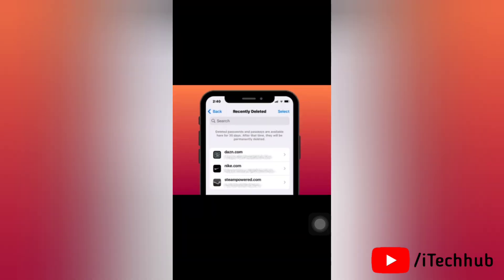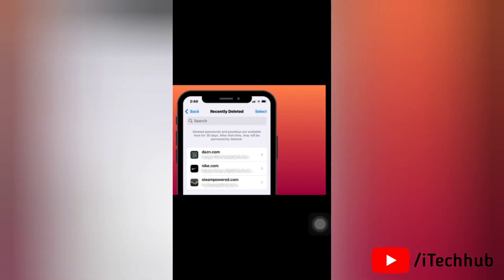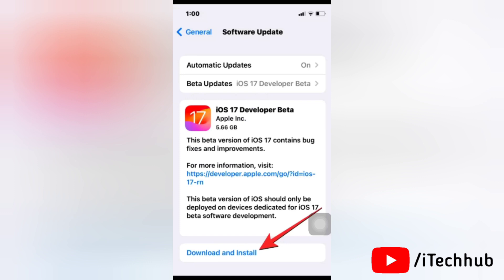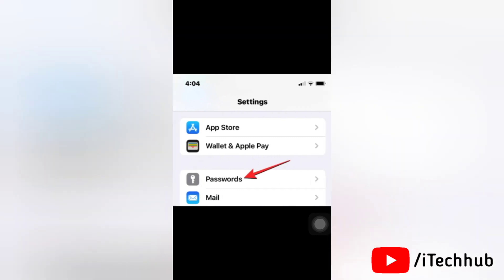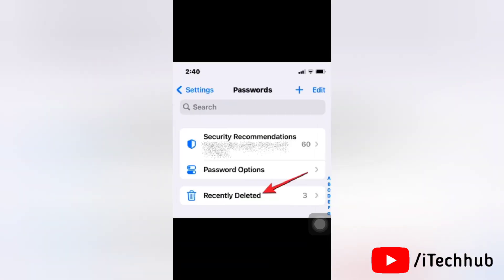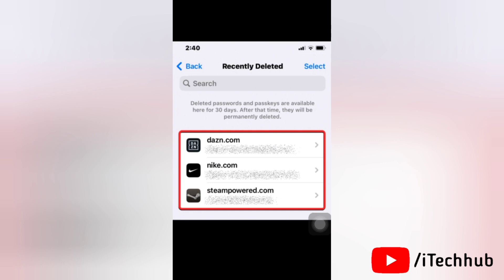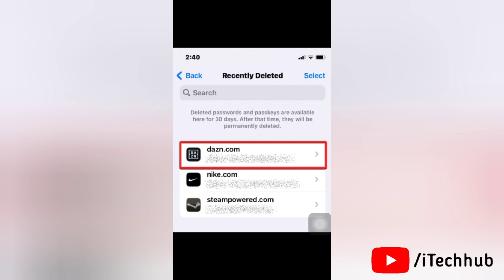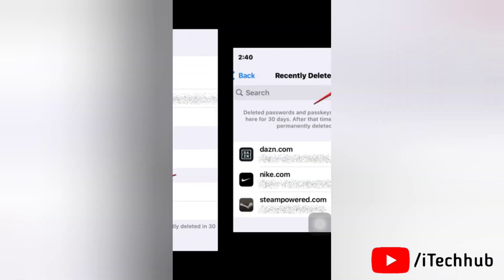How to Recover Deleted Passwords On iPhone in iOS 17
iOS 17 offers a way to restore passwords that you deleted from your iPhone by offering a dedicated Recently Deleted section inside iOS settings. This allows you to recover passwords of apps and services that you may have deleted knowingly or accidentally by giving you a specific timeframe to regain access to them.

When you delete a password from your iPhone, iOS will send it to the “Recently Deleted” section instead of removing it permanently from your device. This way, you won’t lose your passwords forever, when clearing up multiple account passwords from your phone.

TIMESTAMPS
0:00 Intro
0:47 Solution